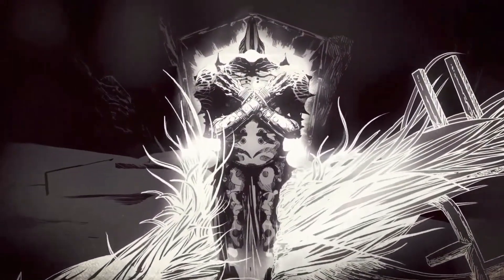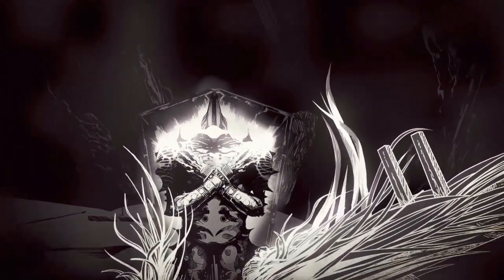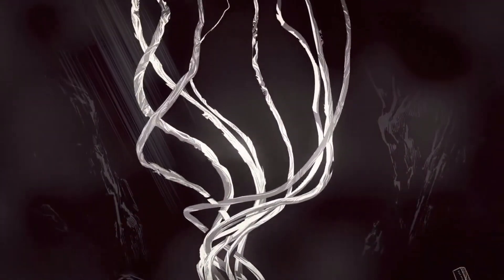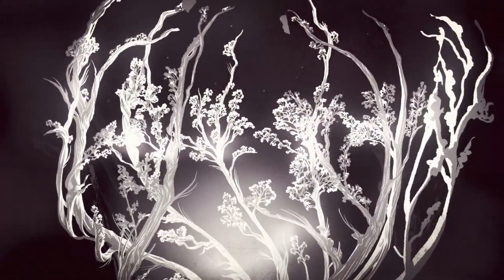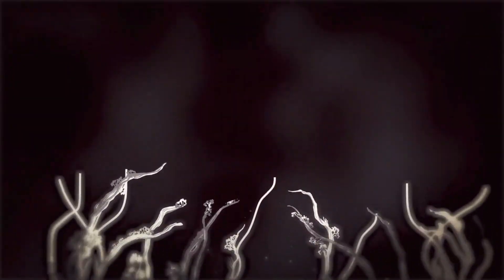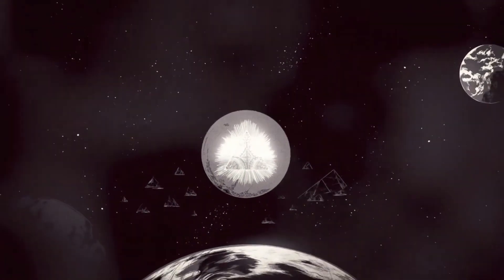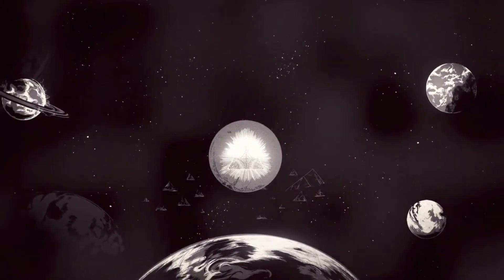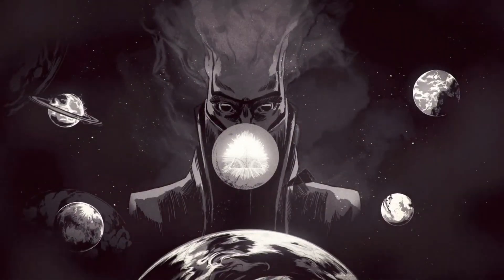Cutscene from Lightfall after the new raid was finished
Destiny 2 cutscenes.